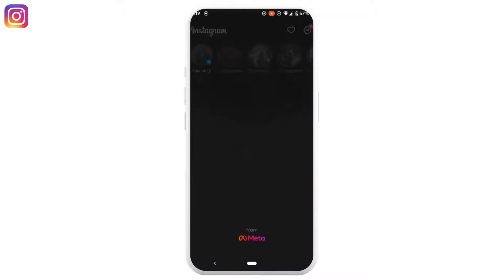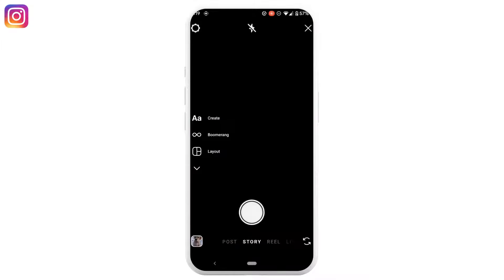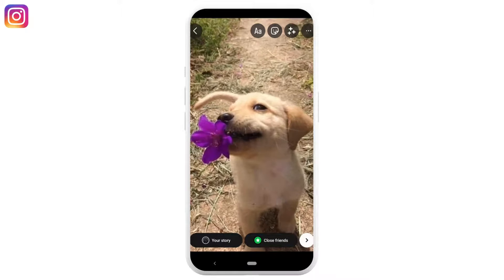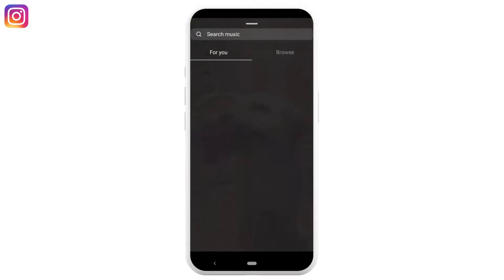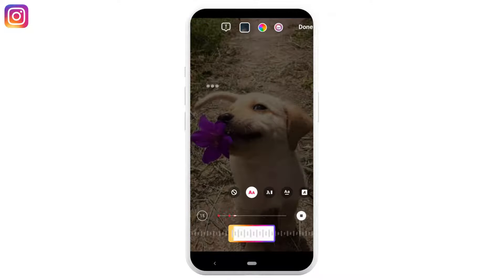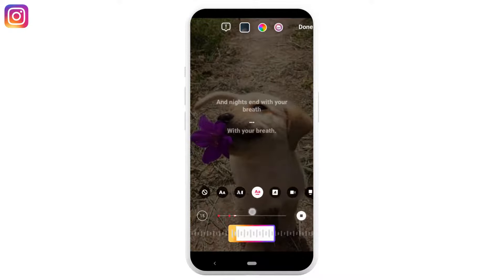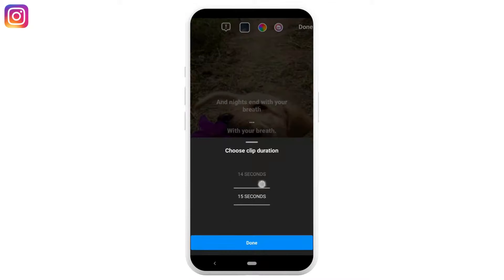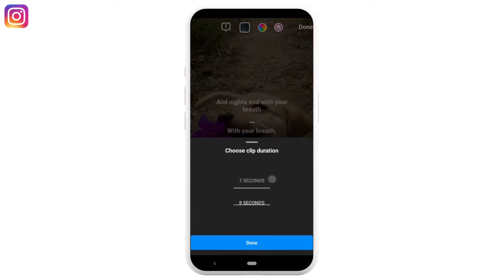How To Make Instagram Story Music Longer Than 15 Seconds | Simple And Easy (2023)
👋 Welcome to Create Login And Delete! In this video, we'll show you how to make your Instagram story music longer than 15 seconds and add some extra flair to your stories. If you're someone who frequently uses Instagram to share your favorite songs or music with your followers, but find the 15-second time limit to be too short, then this tutorial is perfect for you.

💬 In this tutorial, we'll provide you with a step-by-step guide on how to make your Instagram story music longer than 15 seconds and troubleshoot other common issues that may be preventing you from using the feature. We'll cover everything from selecting the right song to using third-party apps to extend the duration of your music.

Tips for making Instagram story music longer than 15 seconds
🔗 If you have any questions or need help making your Instagram story music longer than 15 seconds, feel free to leave a comment below, and we'll do our best to assist you.

📱 Timestamps:

0:00 - Introduction
0:05 - How To Make Instagram Story Music Longer Than 15 Seconds
0:10 - Open Your Instagram App
0:15 - Steps To Make Instagram Story Music Longer Than 15 Seconds